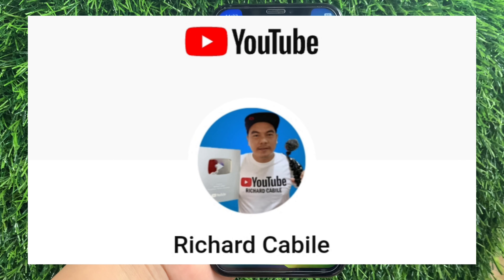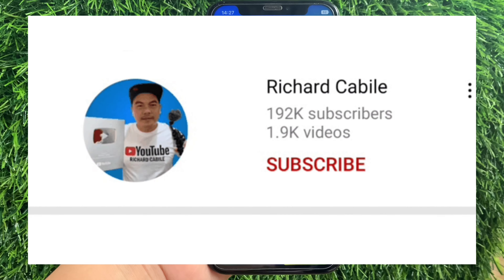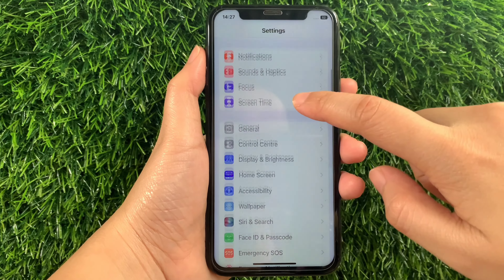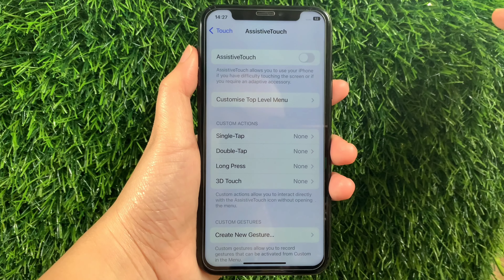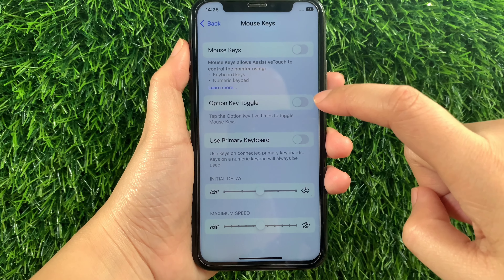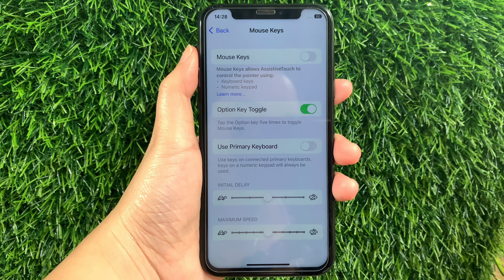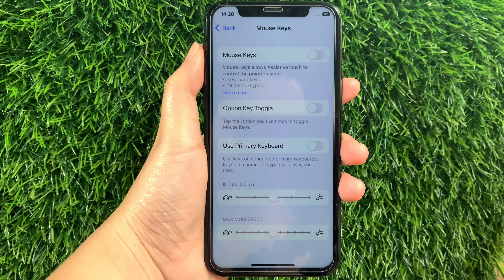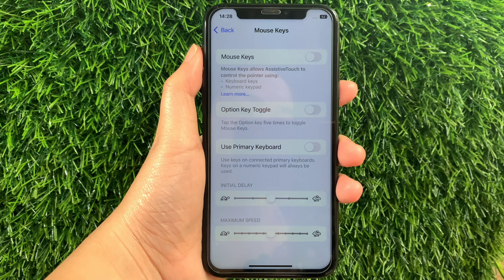How to turn on or off option key toggle in mouse keys assistive touch on iPhone X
Do you want to turn on or off option key toggle in mouse keys assistive touch on iPhone X mobile phone.

Thanks...